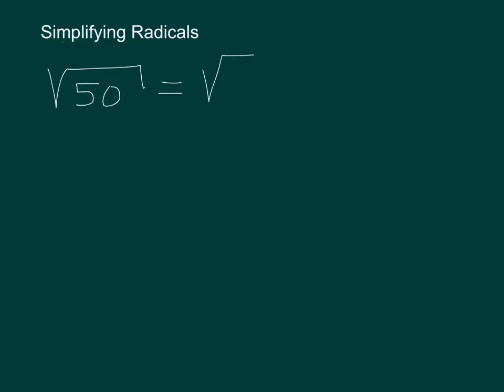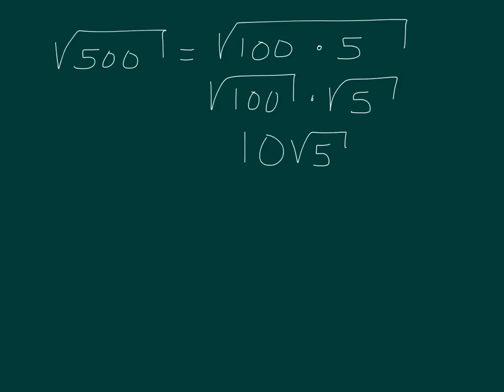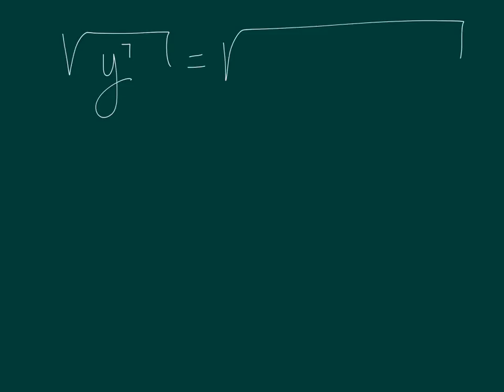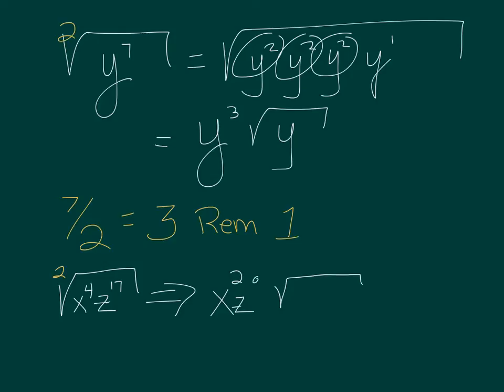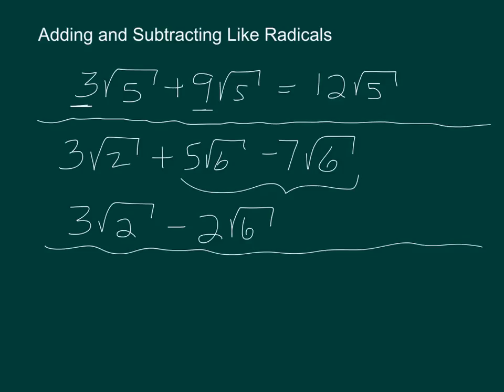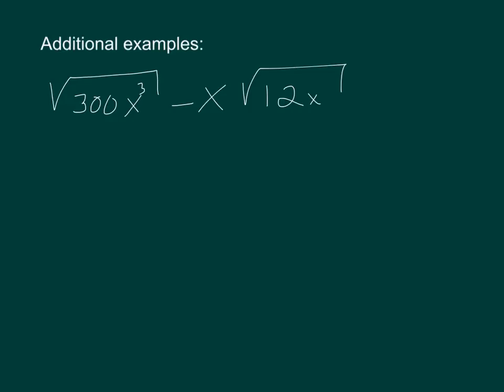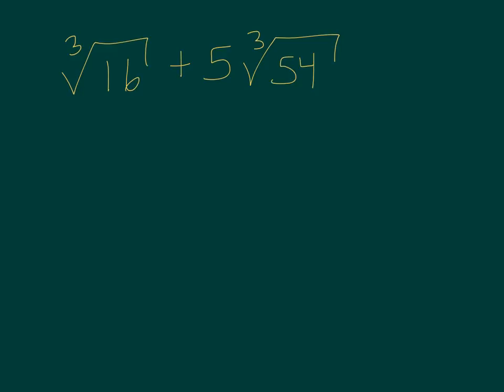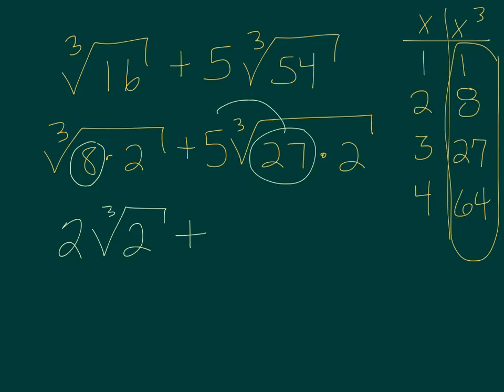Made with Explain Everything™ Interactive Whiteboard